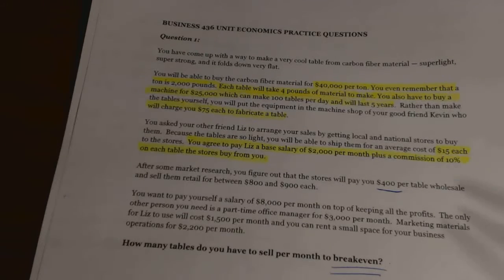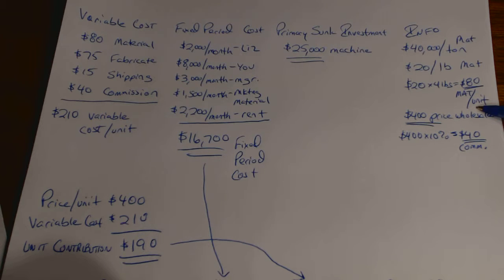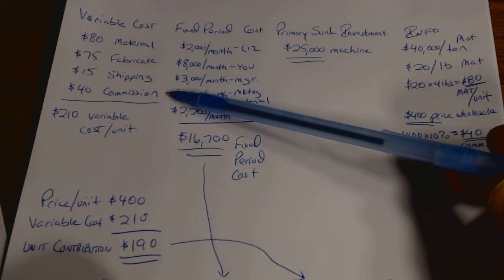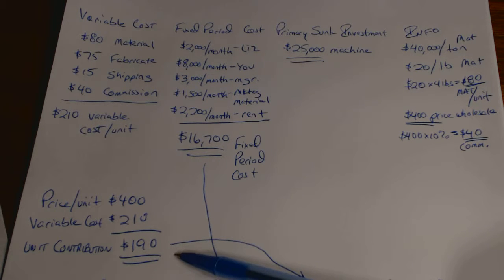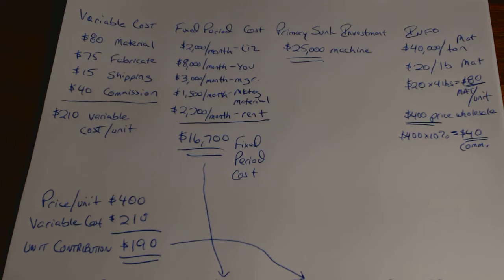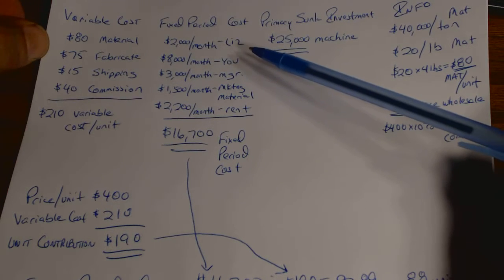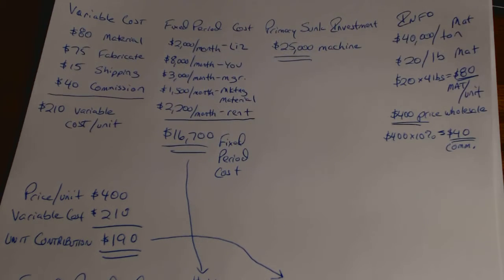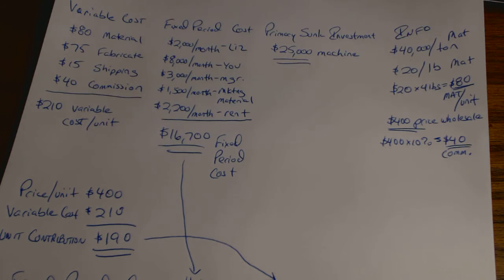Unit Economics Quiz Answer #1